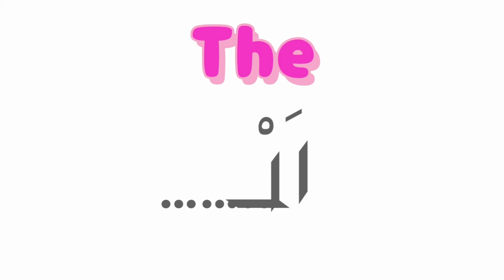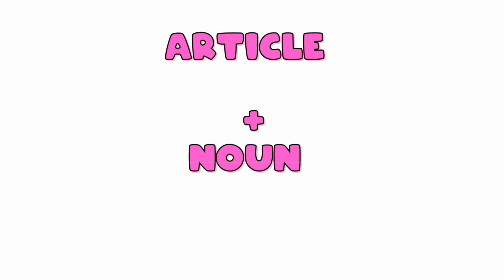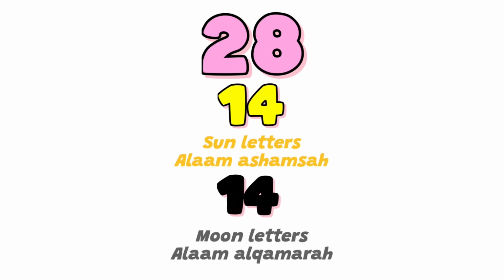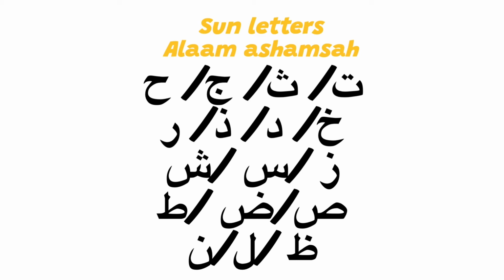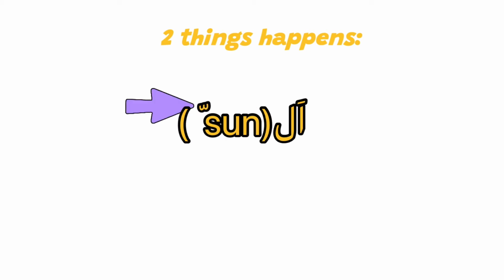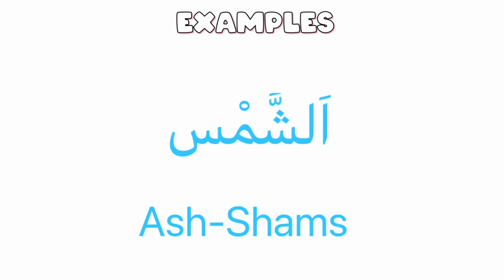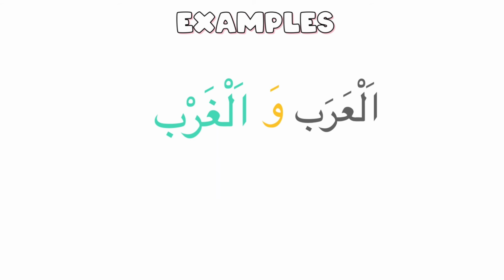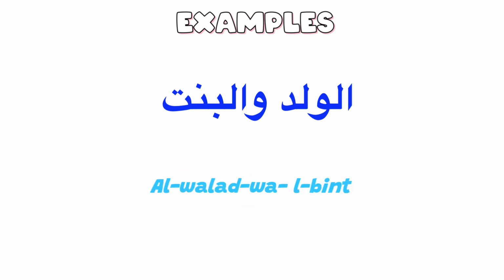lesson 10, What are the Arabic articles| How to read in Arabic| Learn the Arabic Articles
The Articles in Arabic.

Understanding the Articles in Arabic is very essential for reading and writing the language right. The Arabic Articles aren't as similar to the English ones and at the same time with wrong and unorganized teaching, some begin to find arabic articles  complicated and impossible to understand.

Todays video, I'm going to make all that simple and easy to understand. Im going to teach the Arabic Articles under the most simplest way, but covering up all the important point within a ten minutes video.
The first section of this video  will be explaining the general concept of it.
section two, will be about the laam ashamsah and the laam al qamarah. Including the sounds and how to identify them and to use the articles write.

By the end of this video, you will have a clear idea on how to read them within/in the middle of a sentence.

Just incase if you haven't watch lesson 9,
Link:
Lesson 9, How to read in Arabic| learn how to read and write the letter ع،غ،س،ش،م،كand ل.

Also if you don't know what's a sukuun or you haven't watch that video.
Link:

Lesson 2, how to read in Arabic| understand the shadda and hamza| start reading in Arabic RIGHT

Checkout this video also to understand the shaddah.

Leave a comment fro any questions, suggestions or feedbacks.